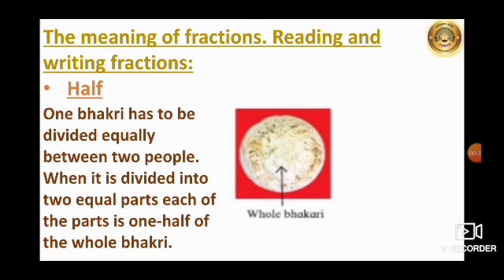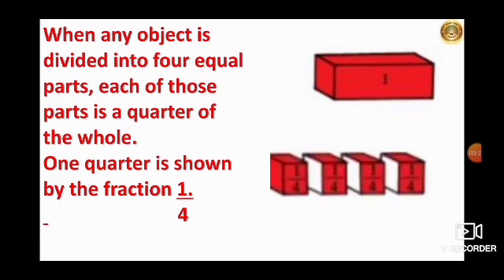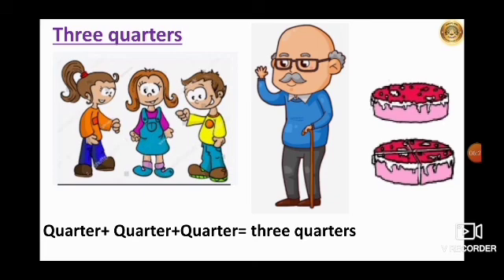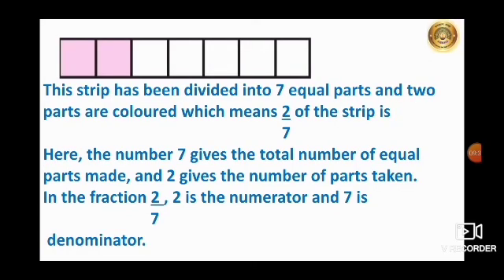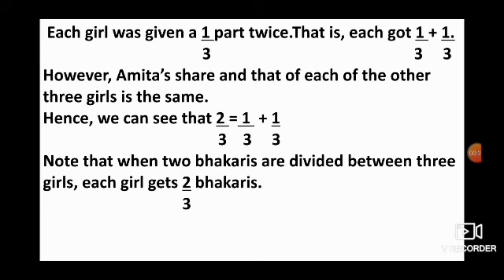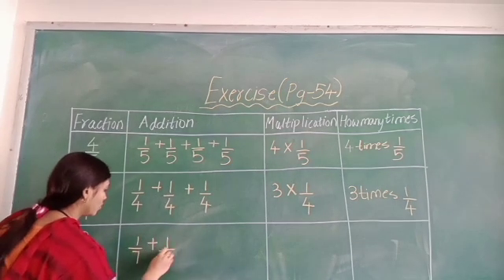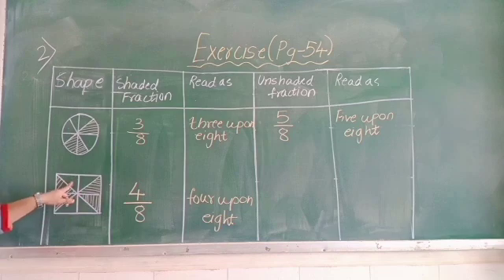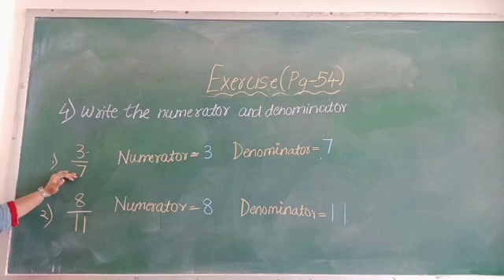Std-IV Subject-Mathematics L.no-10 Fractions (part 1)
Introduction of basic information regarding fraction,it's meaning, reading and writing of Fraction.